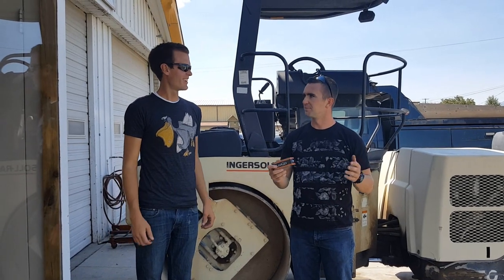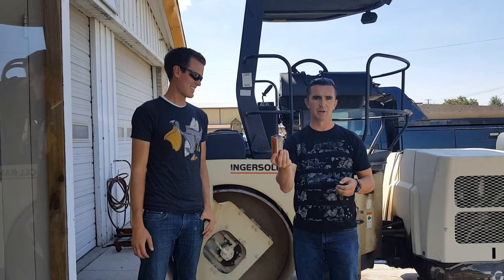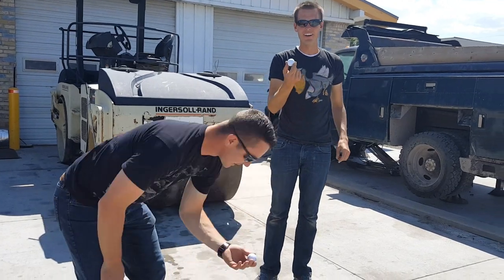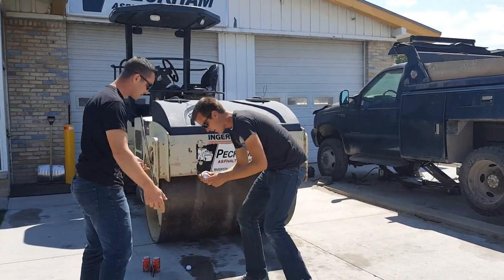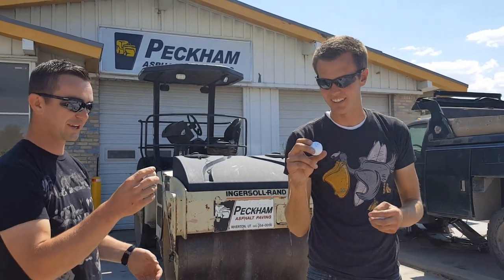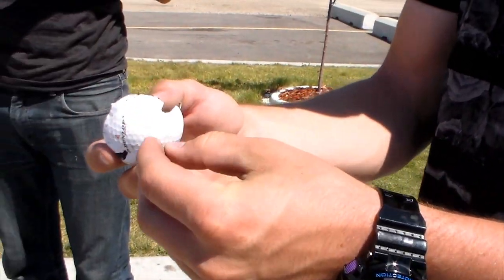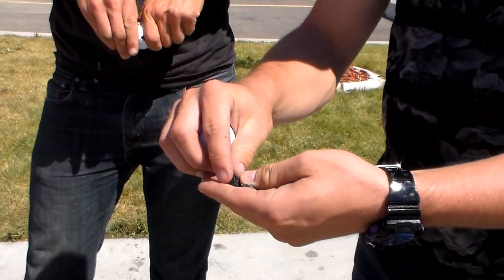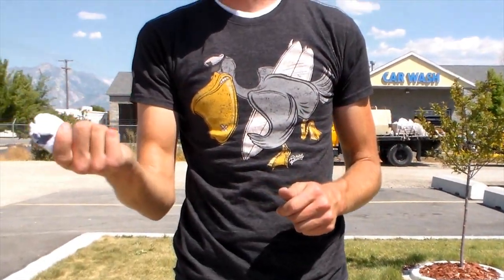Steam Roller vs Golf Balls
An 8 ton steamroller vs a 1 1/2 ounce golf ball... Who wins this battle of the titans? The results will surprise you.